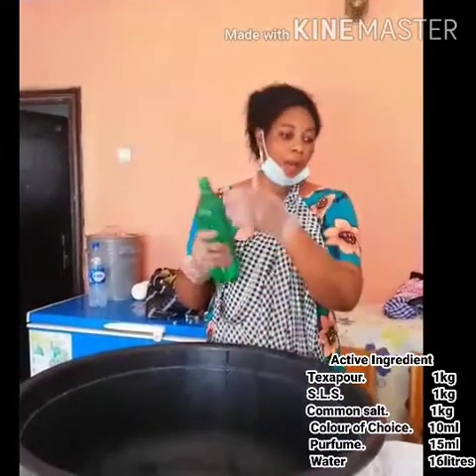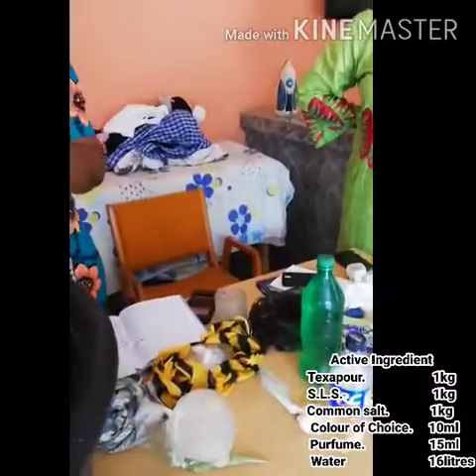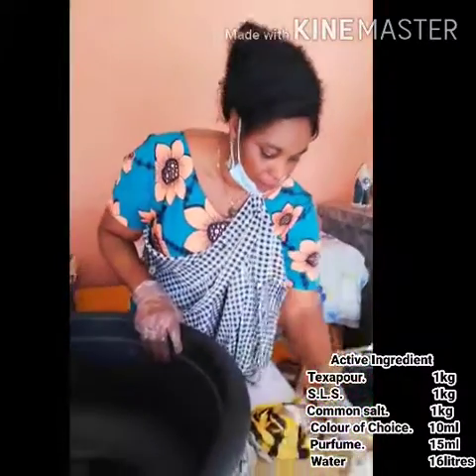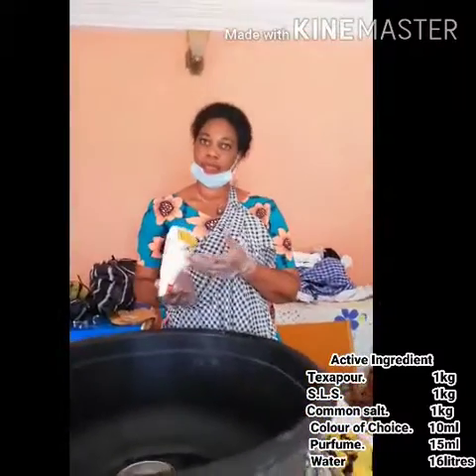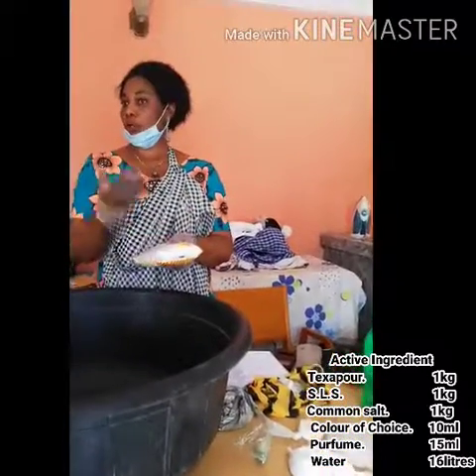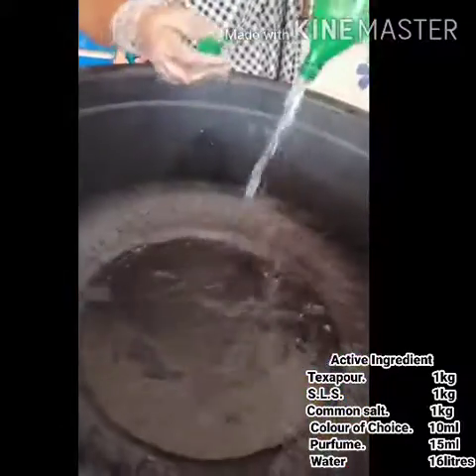How to make liquid soap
“Tell me and I forget, teach me and I may remember, involve me and I learn.” ― Benjamin Franklin